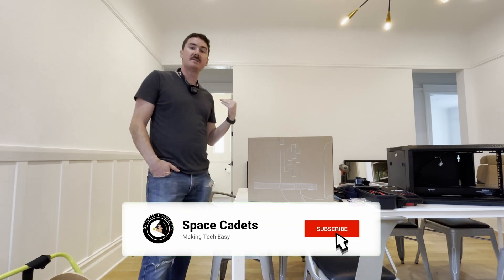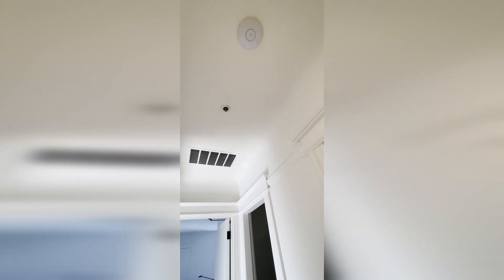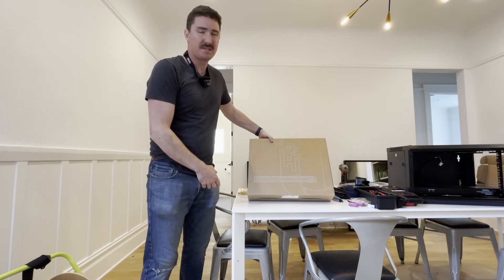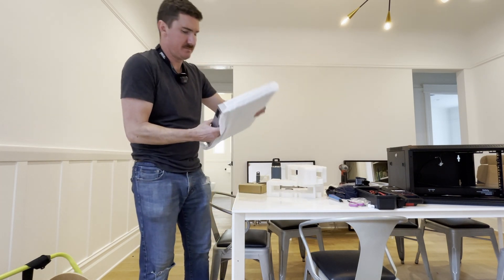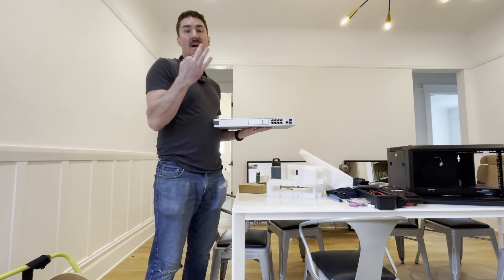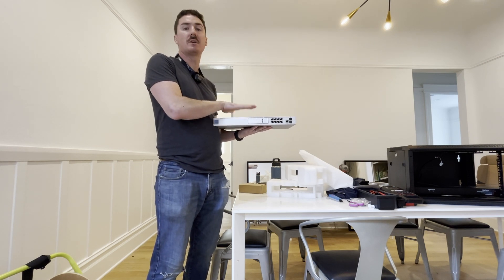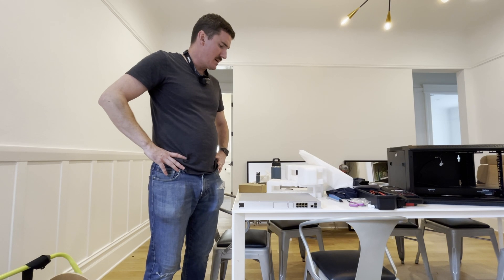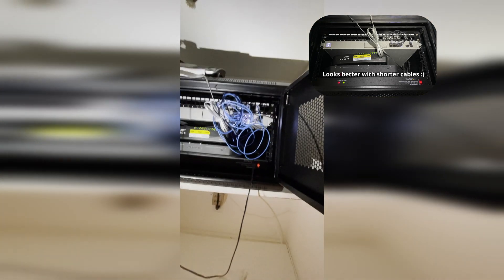UDM Pro SE - Perfect small office powerhouse?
Unlock the Full Potential of UDM Pro SE: Office Network Install and In-Depth Review 🌐💡

Looking to upgrade your office network but overwhelmed by the options? Watch as we walk you through a real-time installation of the UDM Pro SE, one of the most powerful and versatile solutions on the market! 🛠️

In this video, we cover:
✅ Key features that make UDM Pro SE a game-changer
✅ Insider tips on optimizing performance for your business needs

Whether you're an IT veteran or a networking newbie, this guide offers actionable insights that can help you make an informed decision for your next big office network upgrade. Don't miss out on discovering how to take your network to the next level! 👇👇👇

Feel free to use this engaging video description to capture your audience's attention and provide valuable insights into your recent office network installation!

Space Cadets provides Technology, CyberSecurity and Networking solutions, so you can focus on your business and what you do best.  Space Cadets' goal is making your life easier.  Even if your team is physically separated Space Cadets creates a seamlessly integrated work environment.